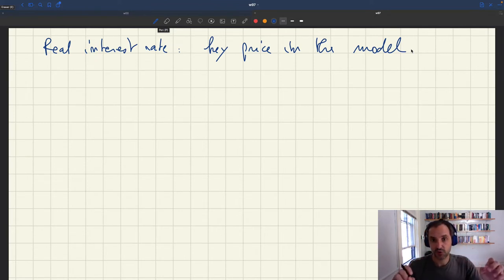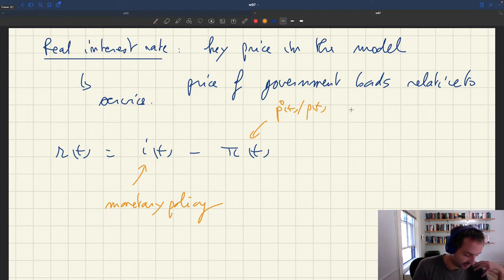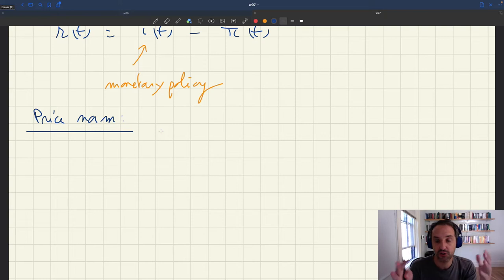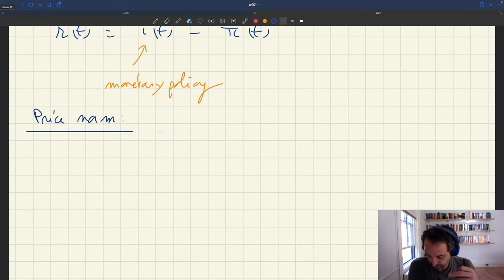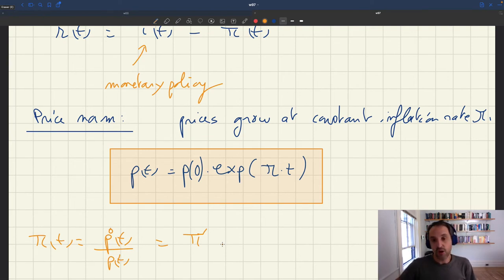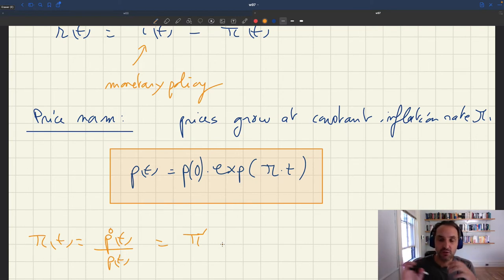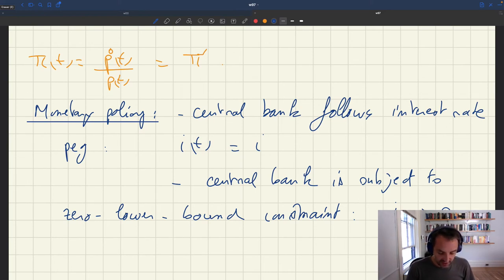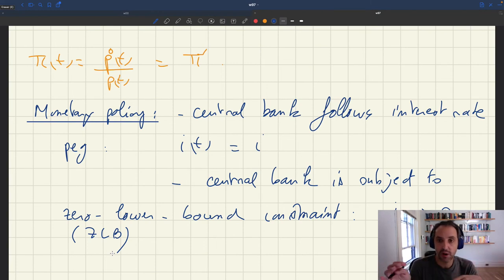w97. Price Norm and Monetary Policy